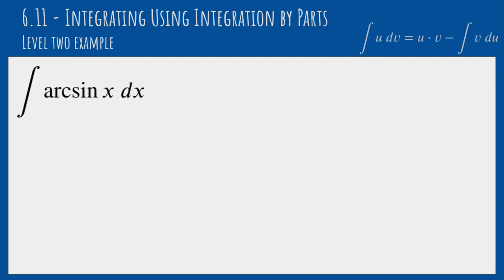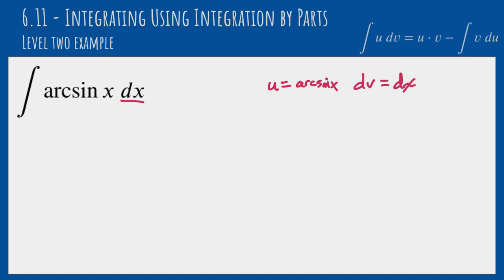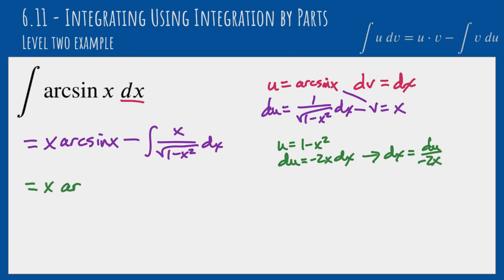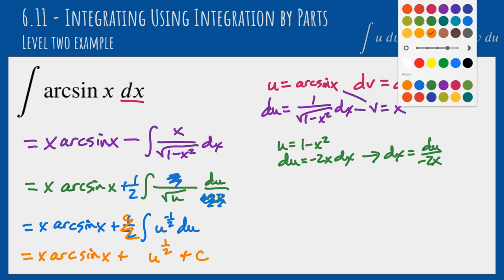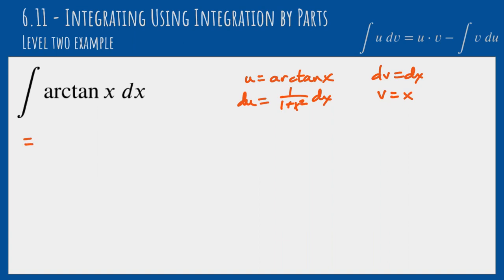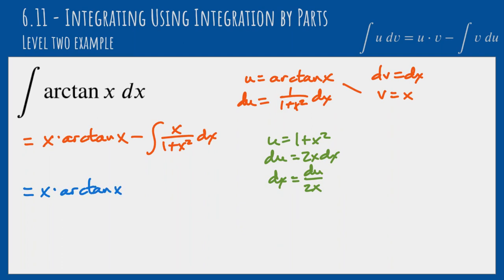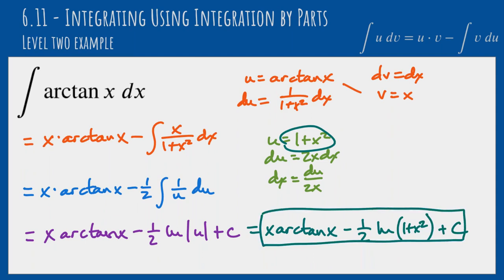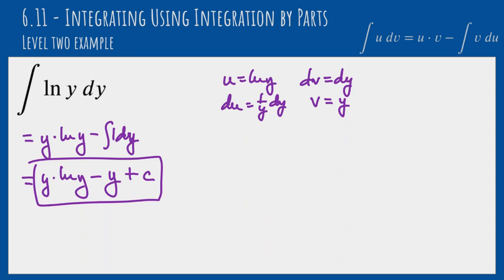6.11 - Integrating Using Integration by Parts - Level 2 Examples